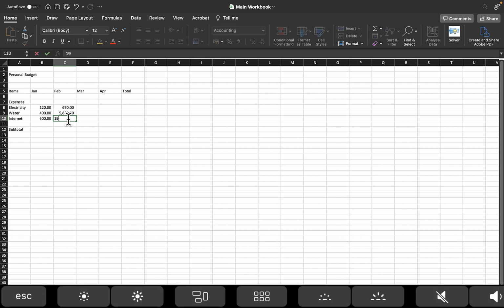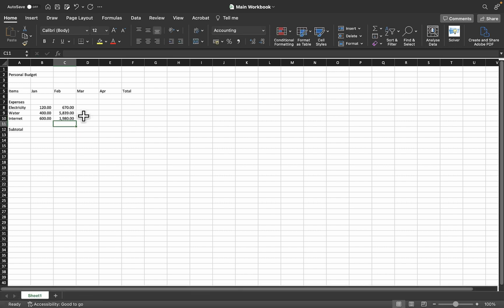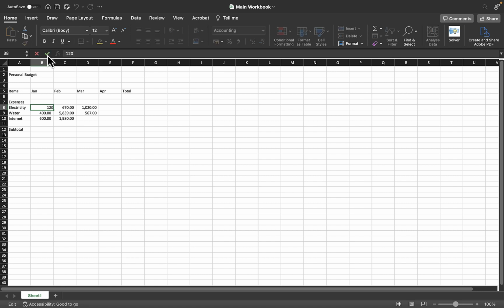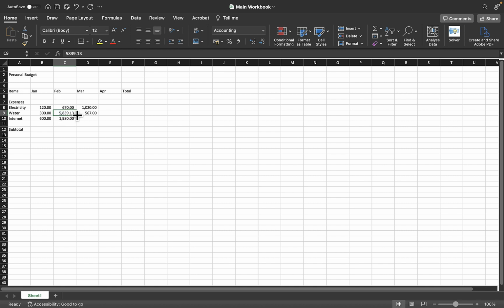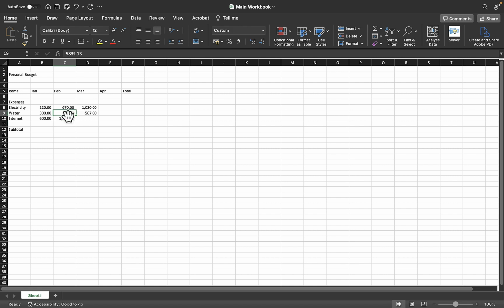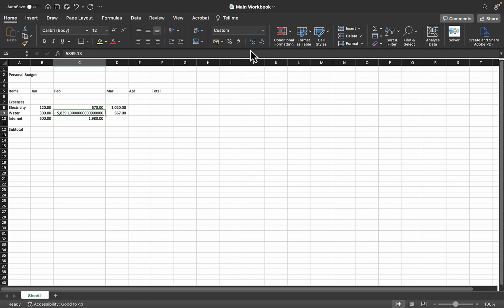12 - Excel for beginners - Entering numbers in excel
How do you enter the number or numeric type of data into excel?

Get to understand how from this tutorial.